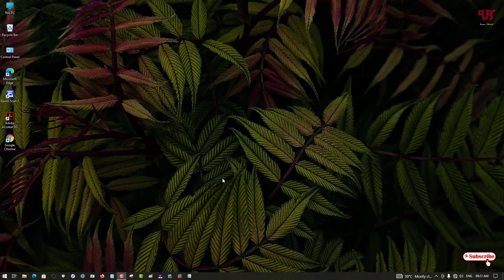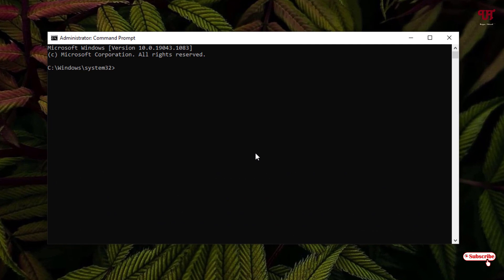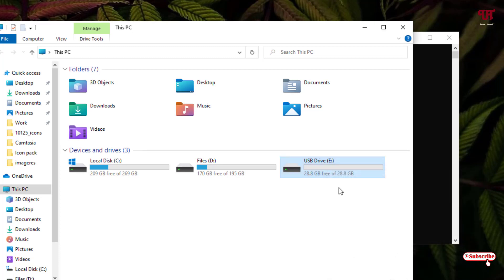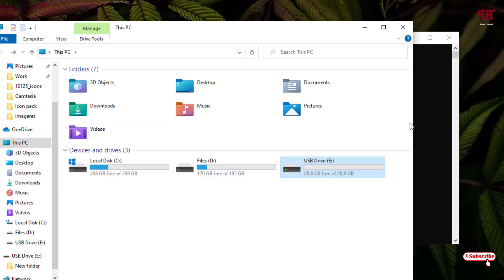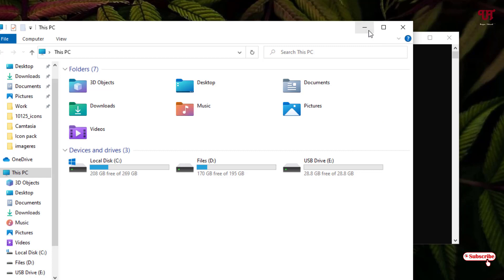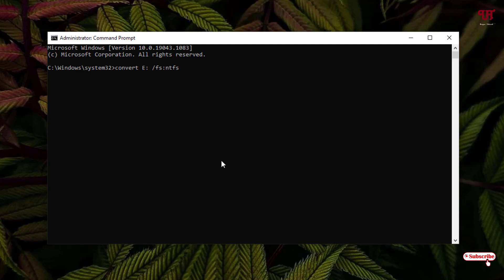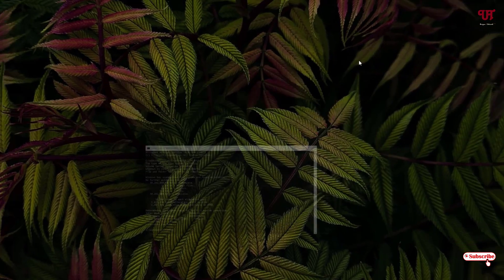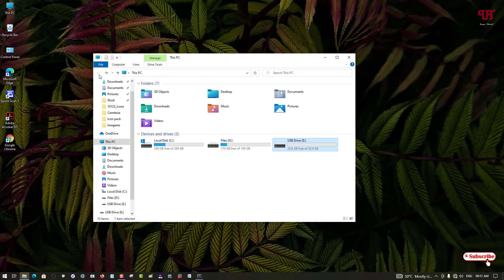How to convert any Drive or USB Pendrive from FAT32 to NTFS without formatting in Windows ?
This video tutorial is all about How to convert any Drive or USB Pendrive from FAT32 to NTFS without formatting in Windows.